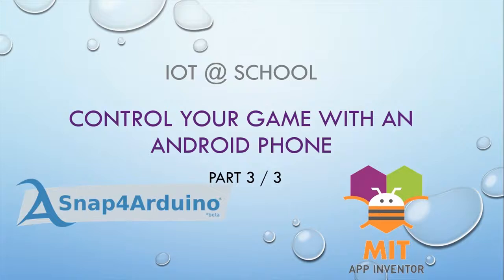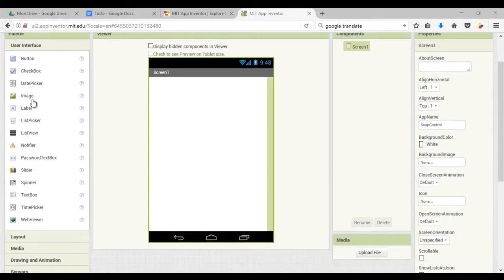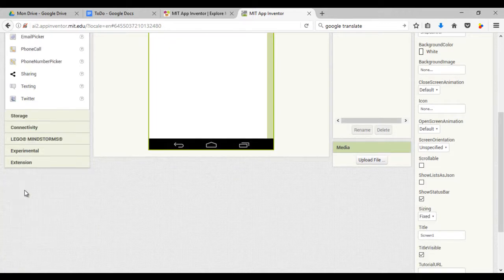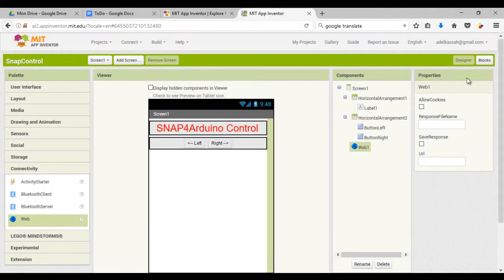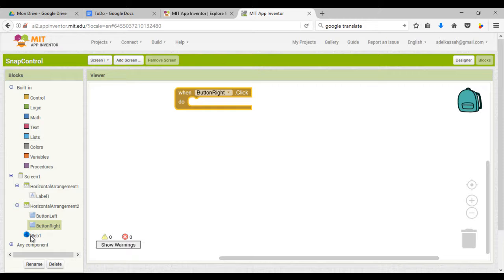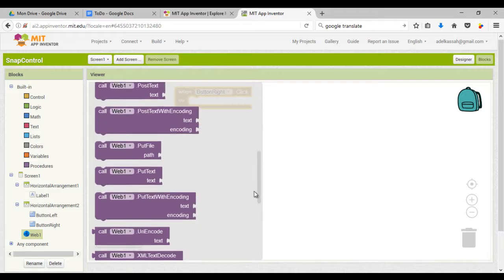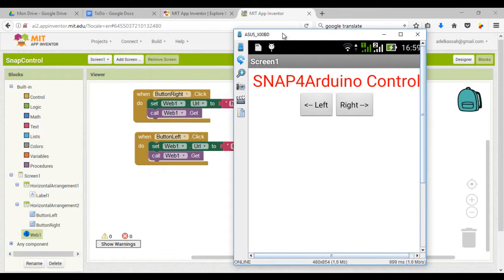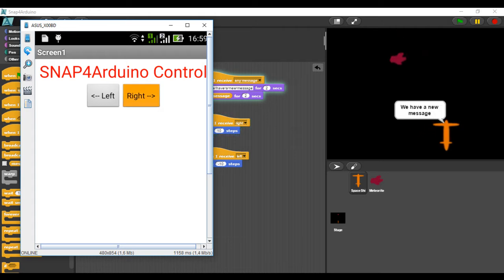IOT@School Projet 1: Control your game with an Android phone (Video 3/3)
This video is a part of a lesson where you learn how to control a Scratch sprite with your own Android phone.